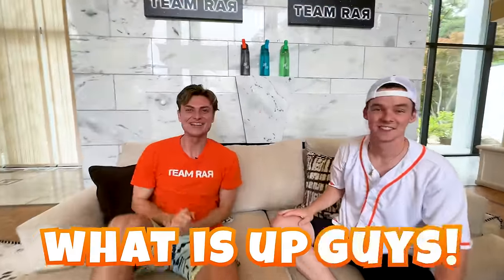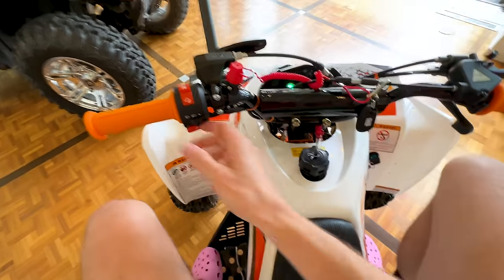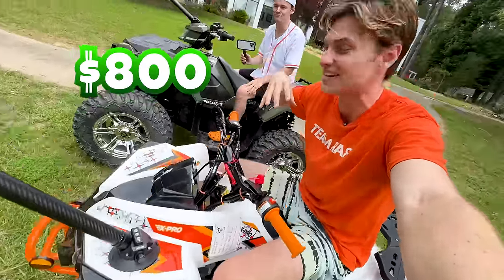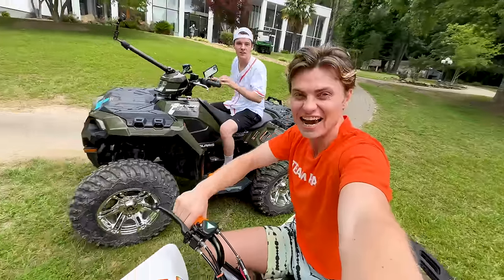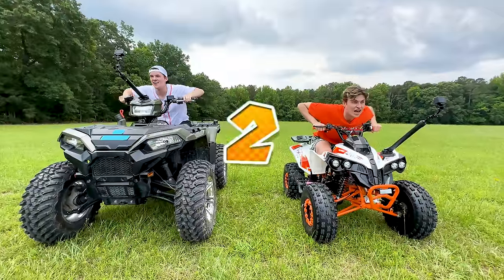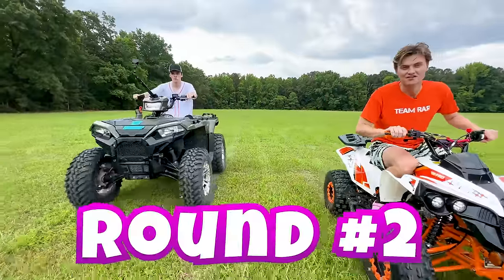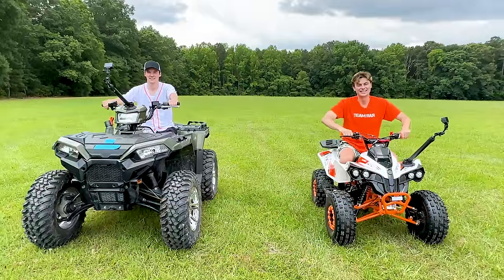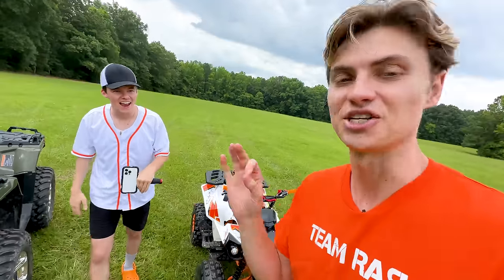Cheap VS Expensive ATV Challenge!!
Today we're doing the CHEAP vs EXPENSIVE ATV challenge!! I, Carter Sharer, have done a lot of challenges for Team RAR, and today we decided to do another Rare and Ridiculous challenge by comparing ATVs (all terrain vehicles) to see if you really get what you pay for. My challenger was @RyanPrunty and the rules are simple: whoever wins gets $10,000!! So basically the cost of the most expensive ATV in the world. We did 3 challenges to test these ATVs: speed test, tow test, and the ultimate off road test through Team RAR forest. What do you think, is the more expensive one worth the money?? Which would you choose??

Team RAR
4501 New Bern Ave